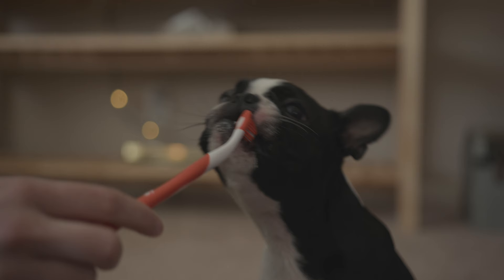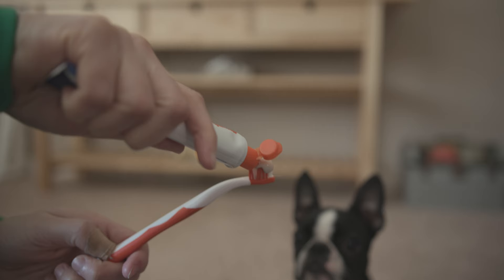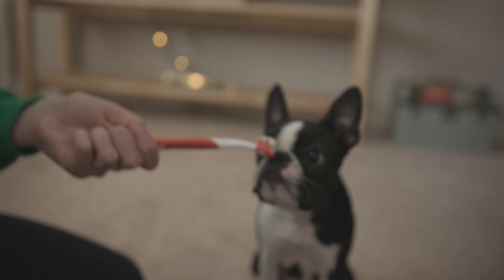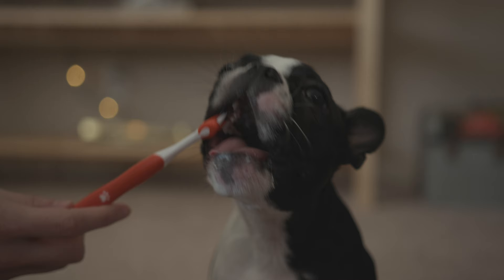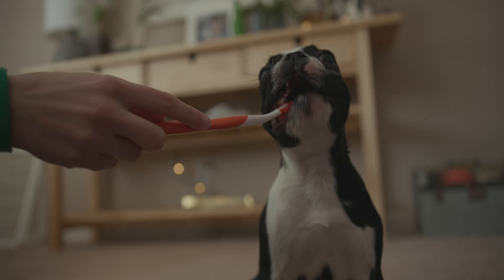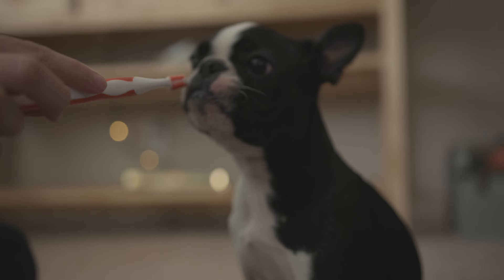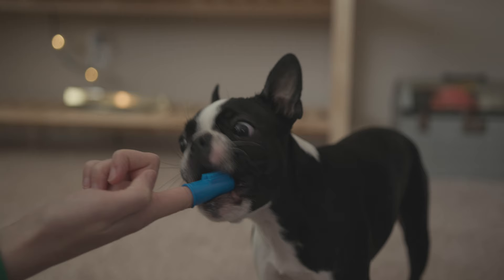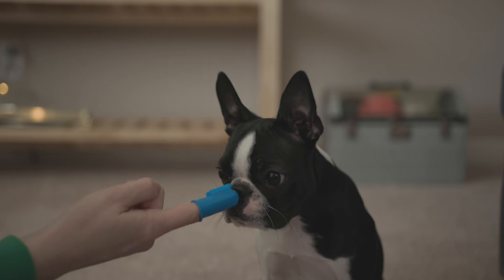How to Brush Your Dog's Teeth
When it comes to your dog's oral care, it's important to start early. For more tips on welcoming a new puppy into your life, check out

Rover connects pet parents with loving pet sitters and dog walkers in neighborhoods
across the U.S., Canada, the UK, and Europe. Rover believes in the unconditional love of pets, and exists to make it easier for everyone to experience this love in their lives.